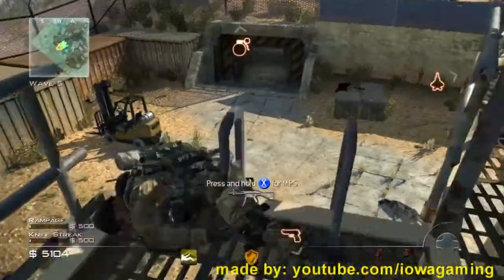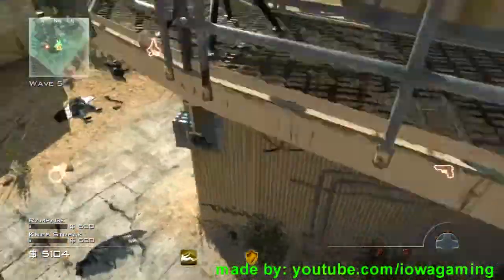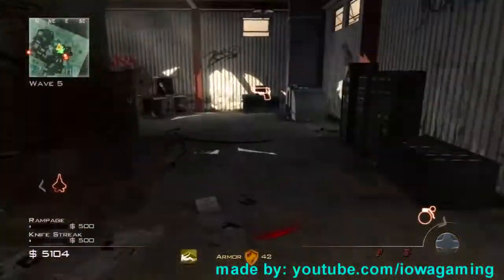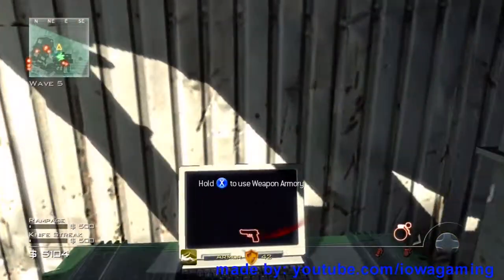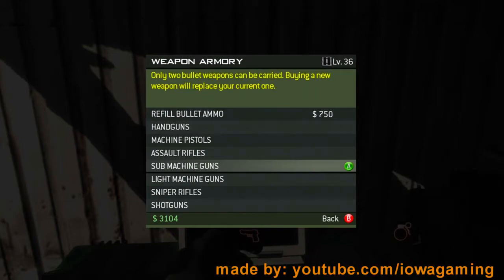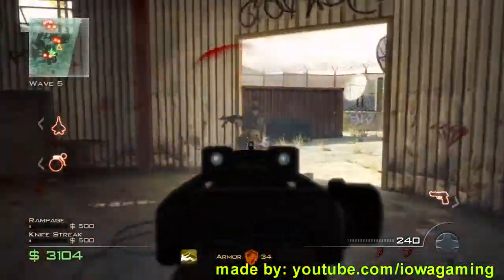*NEW* MW3 Glitch- Survival Unlimited Gun Glitch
-15 likes?-
this is a new mw3 survival gun glitch...The commentary is complicated so listen closely. thanks